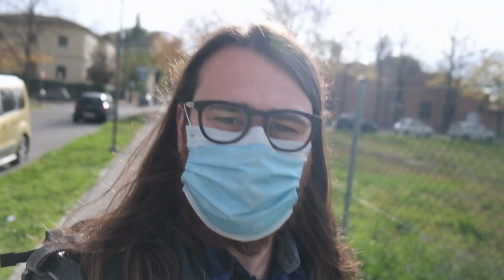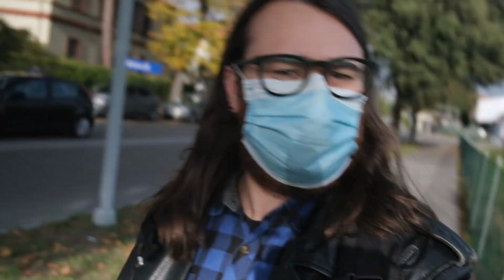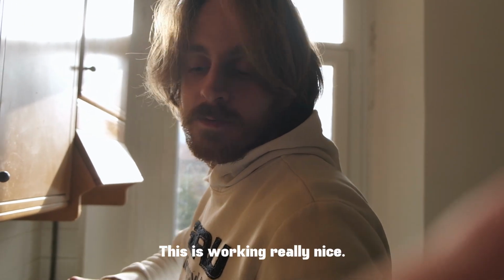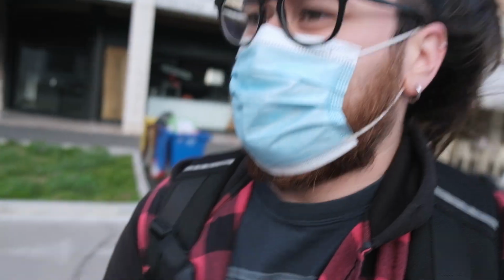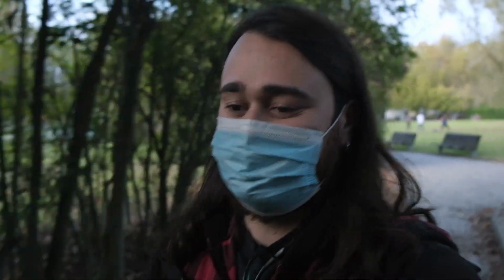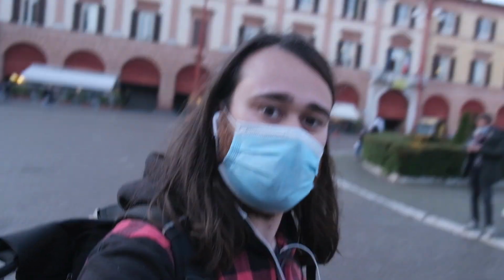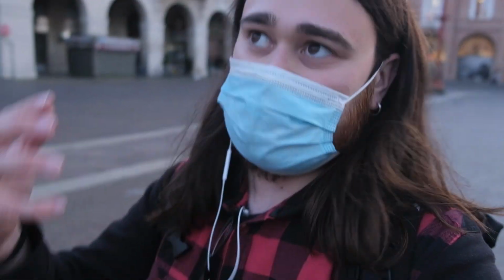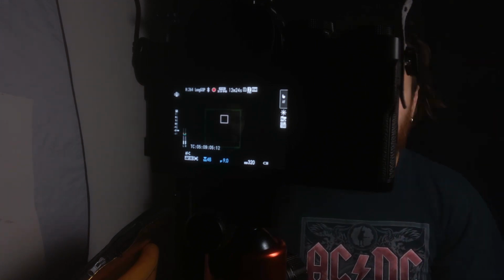Fujifilm X-T3 Firmware update 4.0 as good as XT4?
My Lightroom presets Fujifilm X-T3 firmware transforms this camera into a beast! Don't believe me? Just watch ;)

Amazon US

My main beast of a camera

My second beast of a camera:

My most used lens:

Vlogging lens:

Portrait lens:

Cheap Battery grip:

More expensive battery grip:

Second camera:

SpeedBooster for Canon m50:

Editting PC:

Main light:

Amazon Italia
My first beast of a camera:

Vlogging lens:

Portrait lens:

Cheap Battery grip:

Second camera:

Editting PC:

Main light:

Amazon US

Vlogging lens:

Portrait lens:

Cheap Battery grip:

Second camera:

Editting PC:

Main light:

Vlogging lens:

Portrait lens:

Cheap Battery grip:

Second camera:

Editting PC:

Main light: